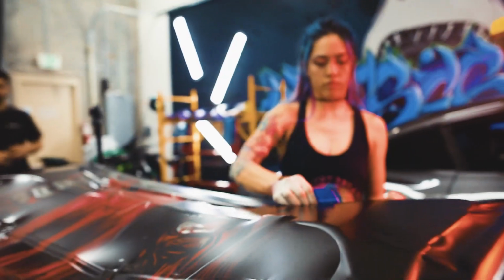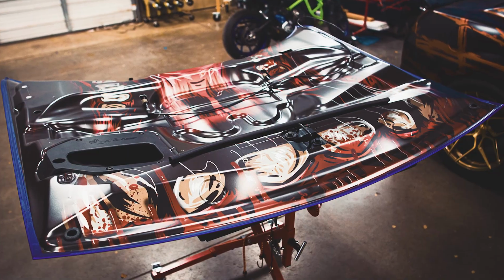Hungry Hungry Hellcat - Purpencat Custom Underhood Wrap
This week we're showcasing another custom underhood wrap that was done on a recent vehicle showcase. The purpencat features a custom underhood graphic showing a large hungry mouth. Check out how this project came together!

Wrapsesh Tik Tok- @Wrapseshaz

Video credits-
-Todd at Flashwing Media
-Ashley Afdahl